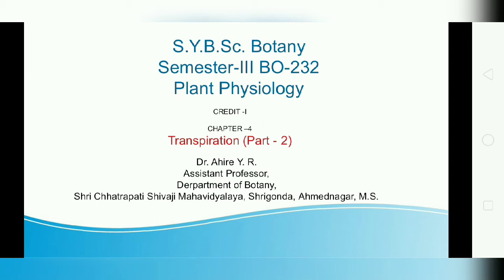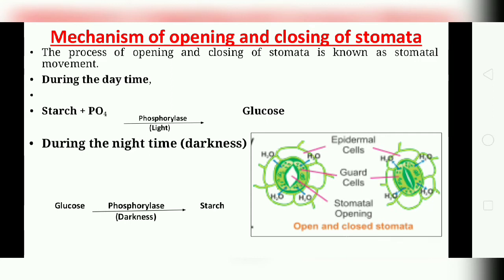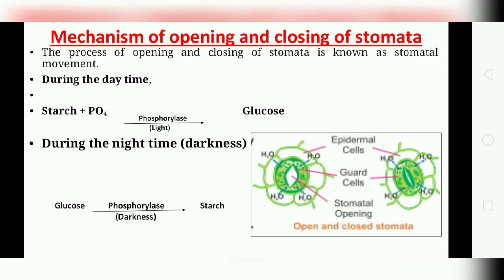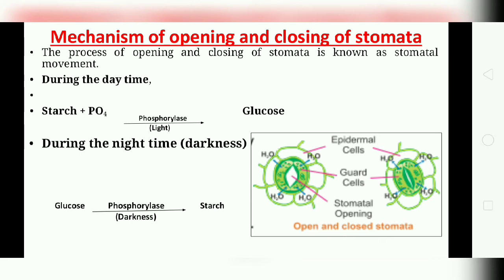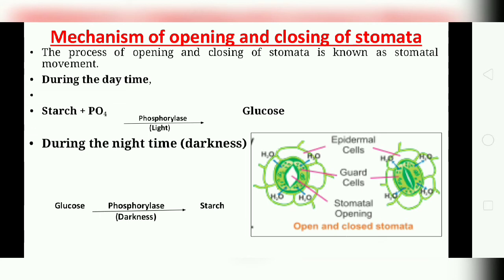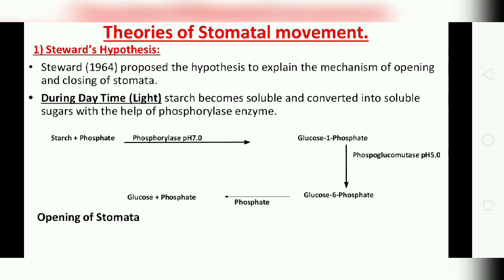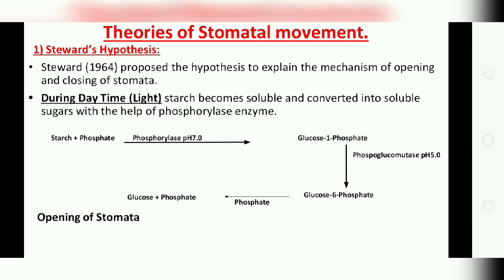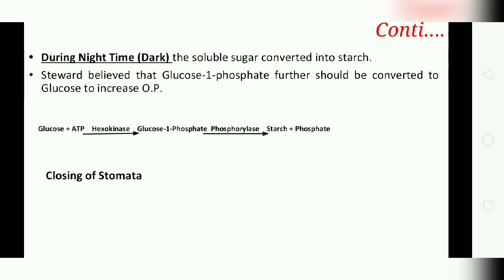Chapter 4 (Part-2) Transpiration